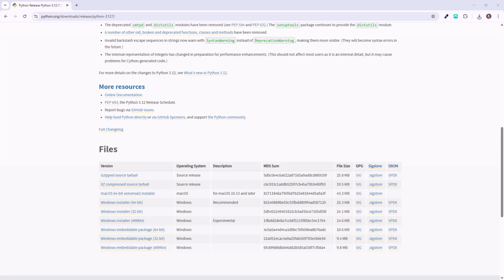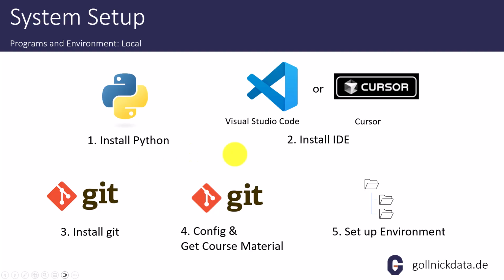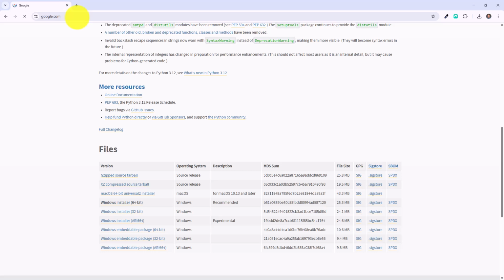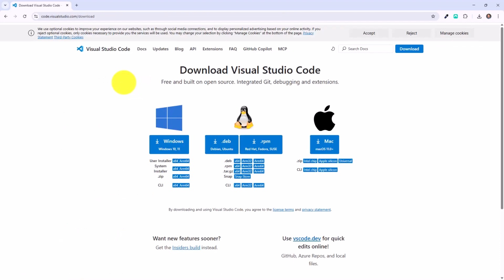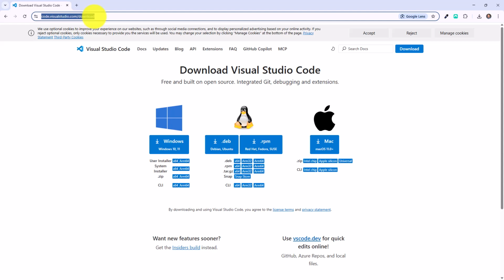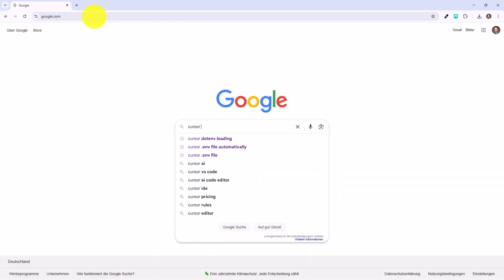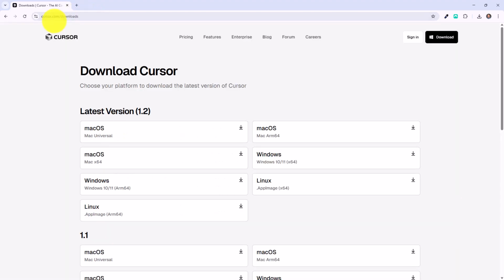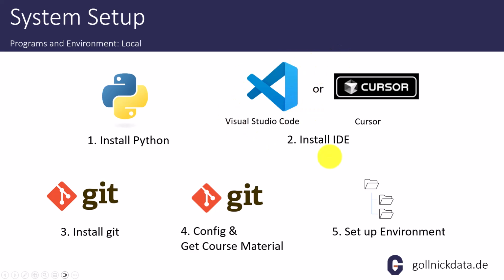System Setup: IDE